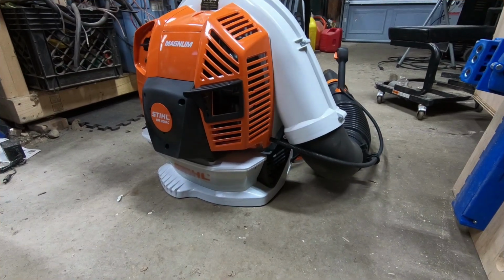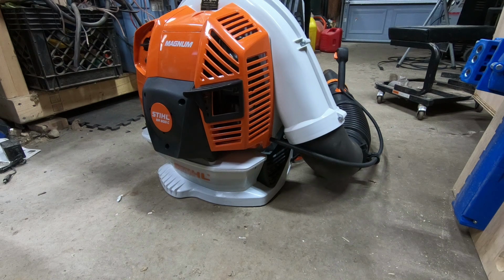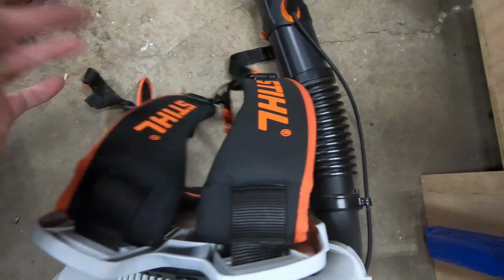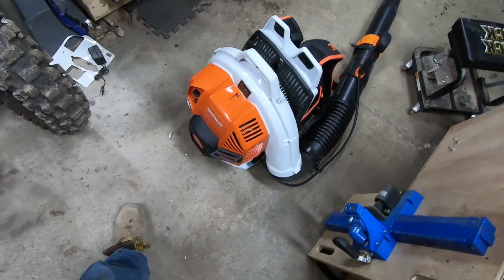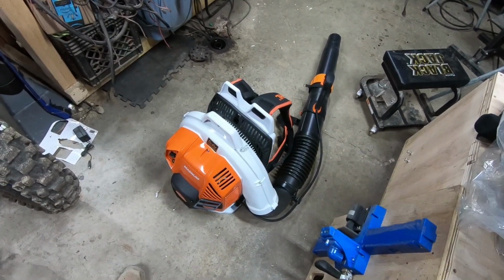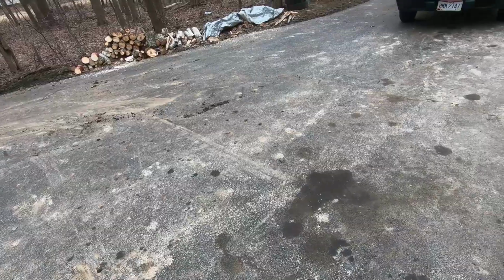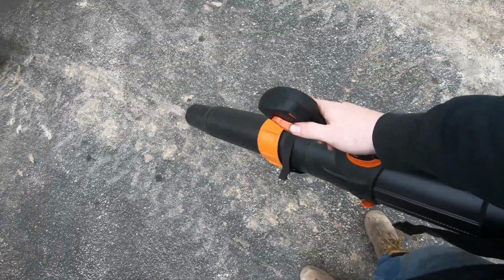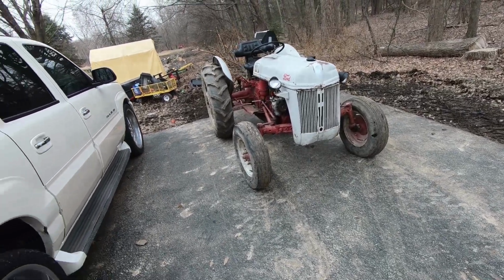Stihl br800 new backpack blower review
Stihl new 2019 br800c backpack blower review and test run. im in love with this blower. So much power and is 4 mix so it has valves and push rods along with mixing gas like a 2 stroke (4 mix) just 50to1 mix ratio. Also love the side start never have to put the blower on and off to start if you need to talk to a customer or someone!!!